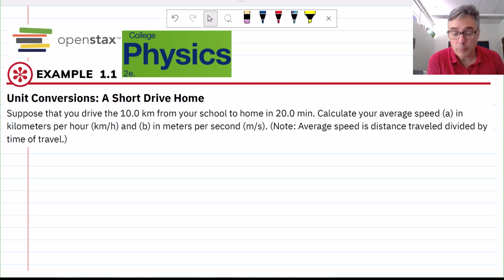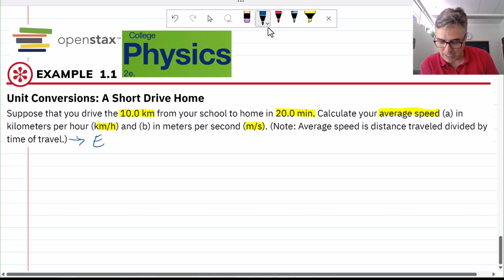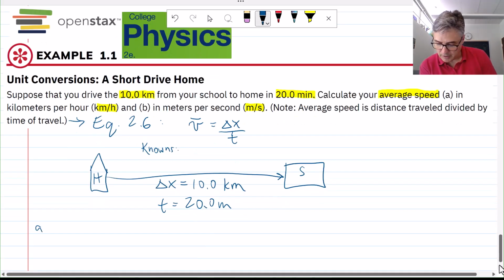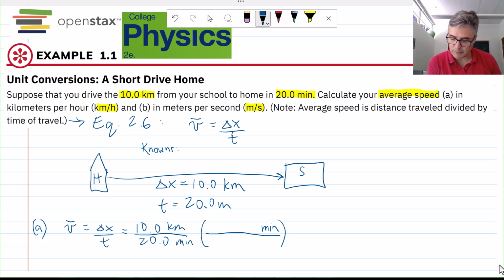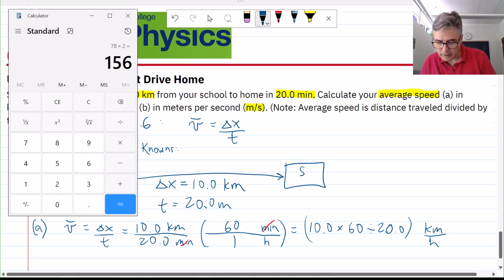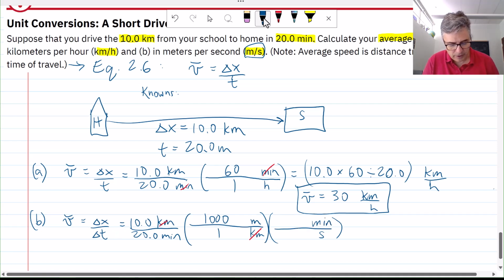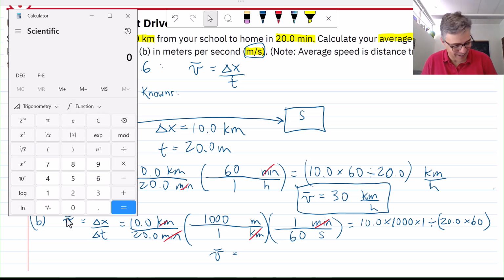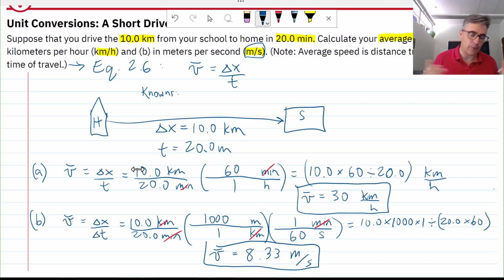Example 1.1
College Physics by 2e Urone and Hinrichs, (C)2022 OpenStax
Video explanation by Professor Jason Harlow, Physics Department, University of Toronto